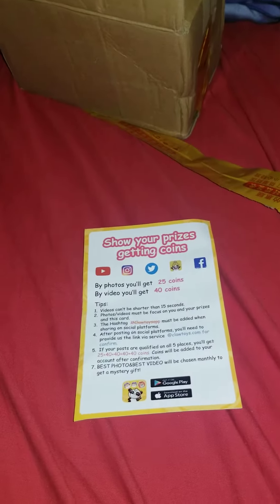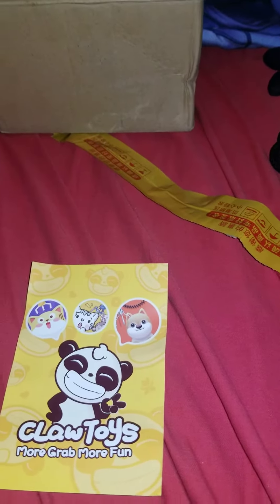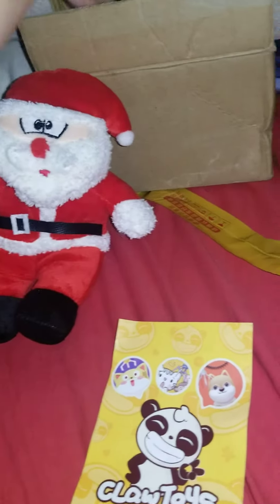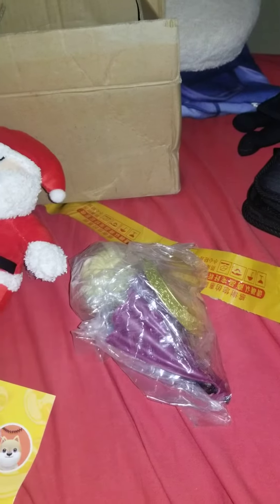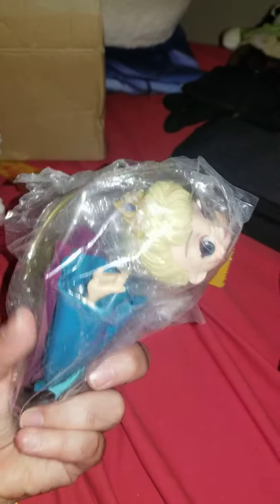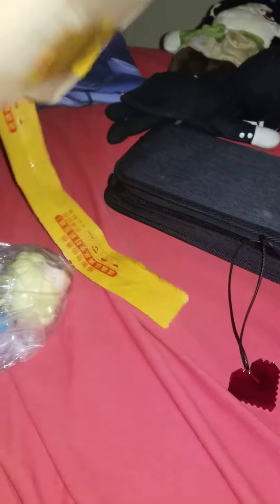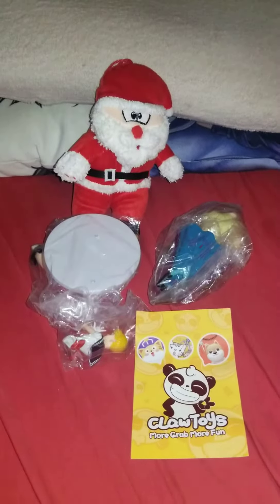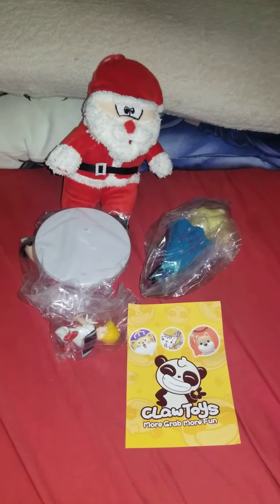5th Unboxing from Clawtoysapp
This is my 5th unboxing from Clawtoysapp! Keep it up guys!!